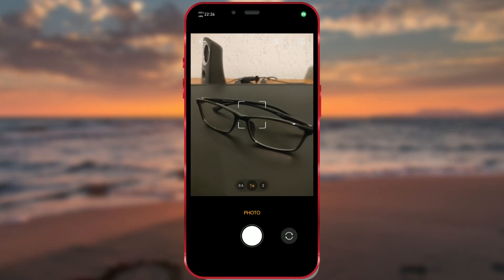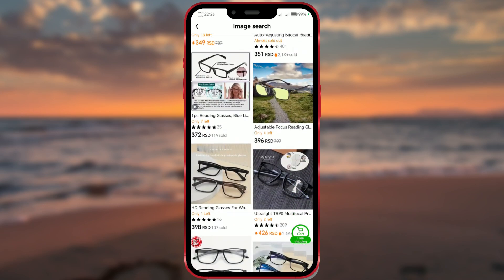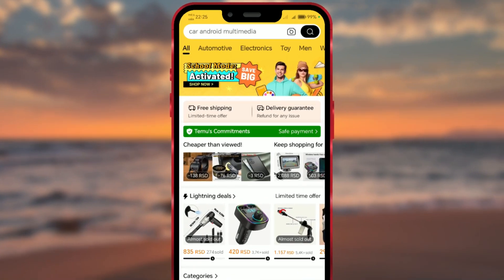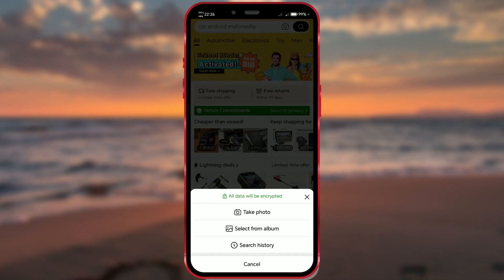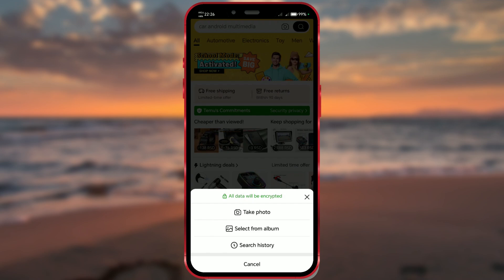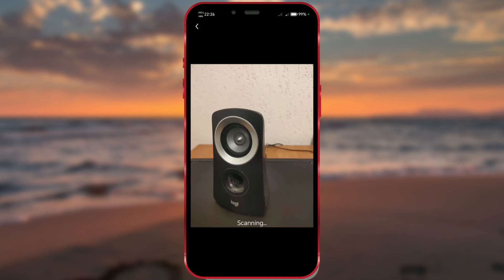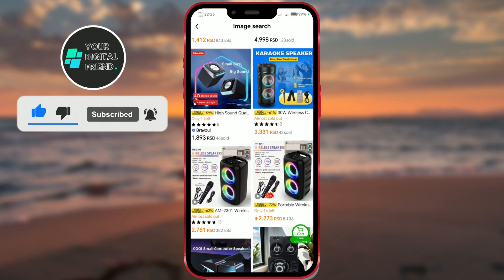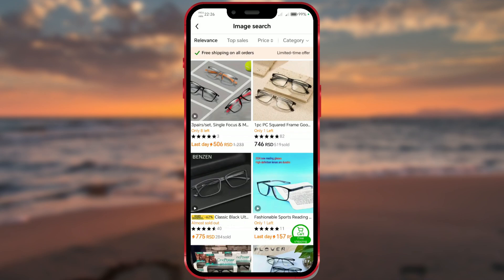How to Use Image Search on Temu | Search Products Using Camera on Temu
How to search item by photo on Temu?

I’m excited to show you how to use the Image Search feature on the Temu app. This handy tool allows you to quickly find products on Temu by simply using a photo. Whether you’ve spotted an item elsewhere or have a specific product in mind, this feature can help you locate it easily. Let’s dive in and see how to make the most of this great feature!